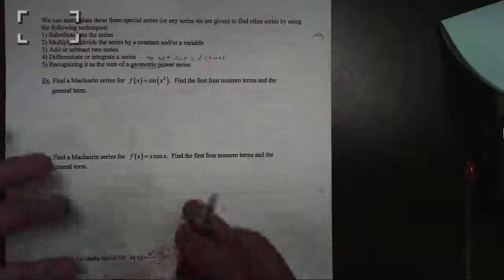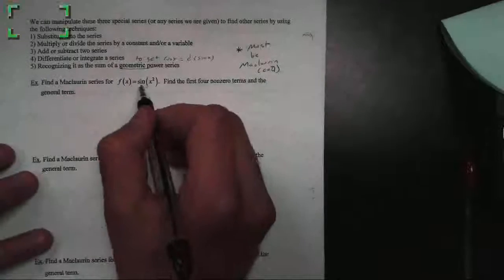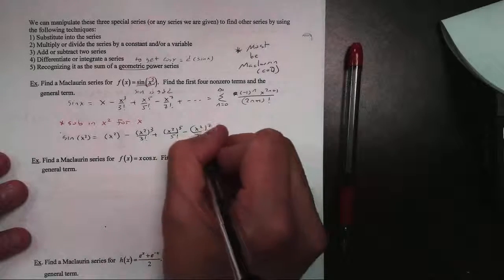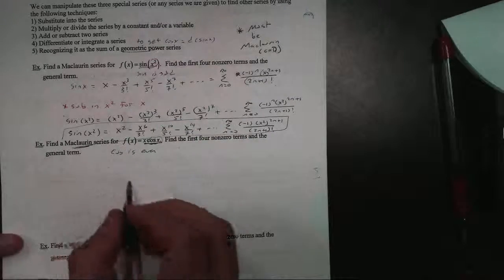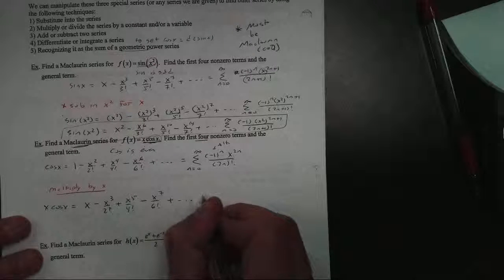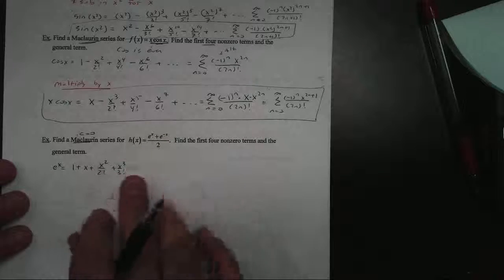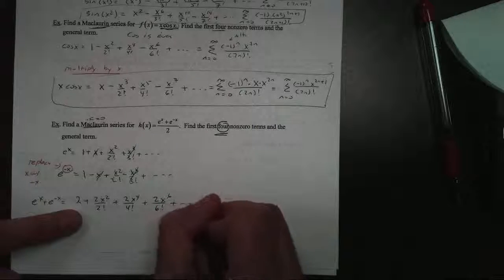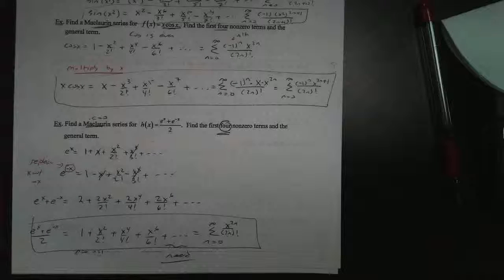Taylor Series Part 3 Manipulation Techniques